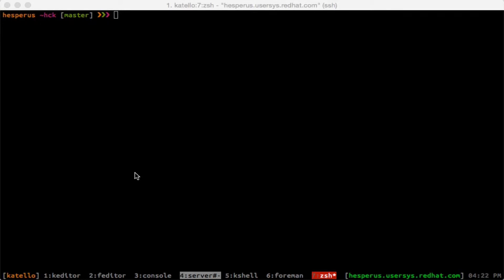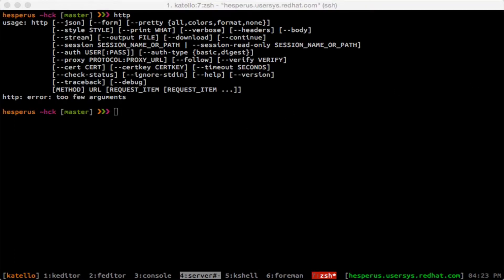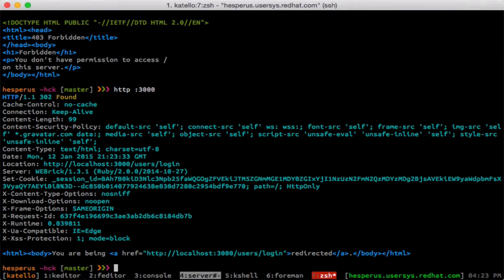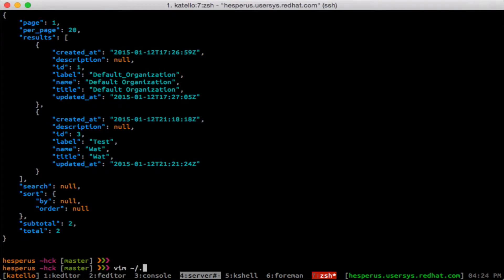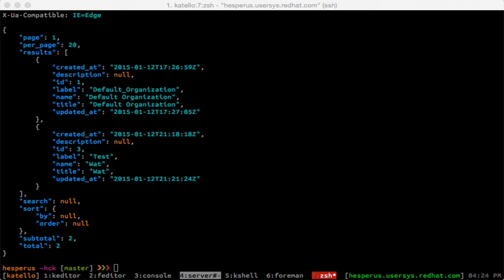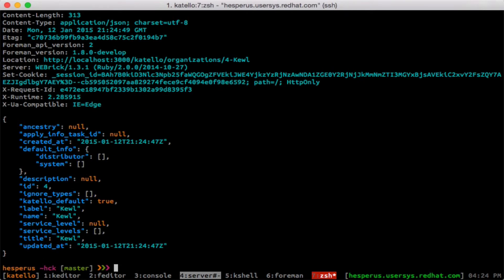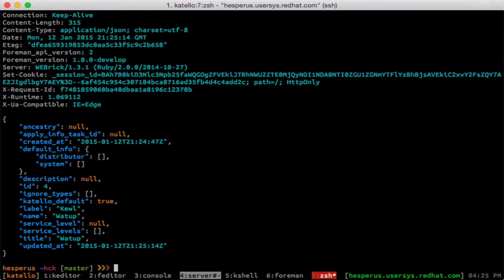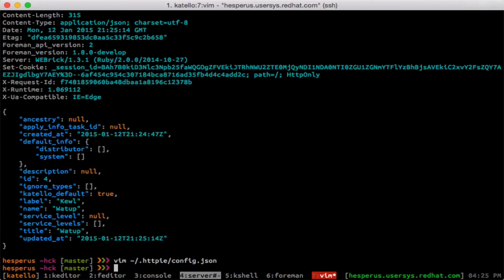Testing the Katello/Foreman API with HTTPie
HTTPie is a great command line replacement for curl and can be also used in lieu of Postman. Here's the repo: